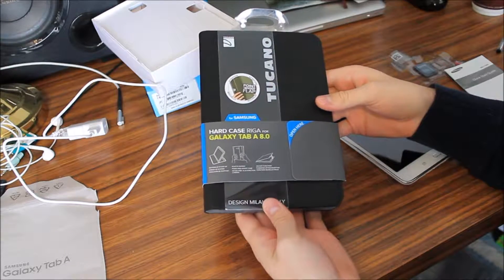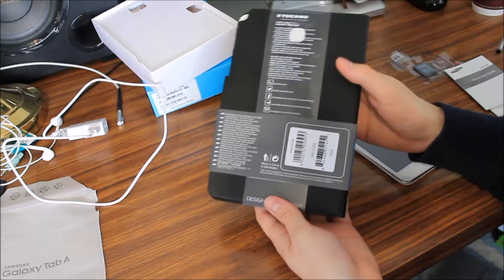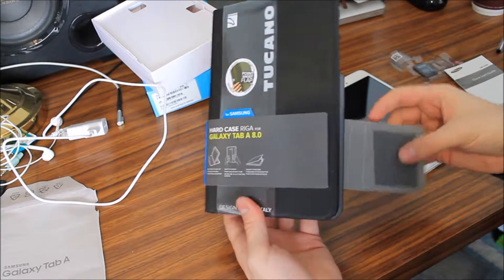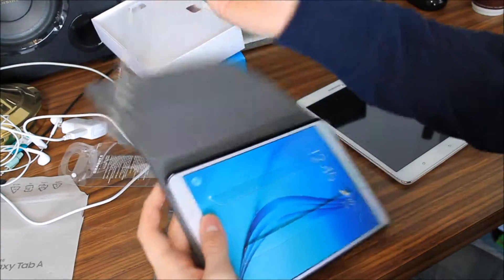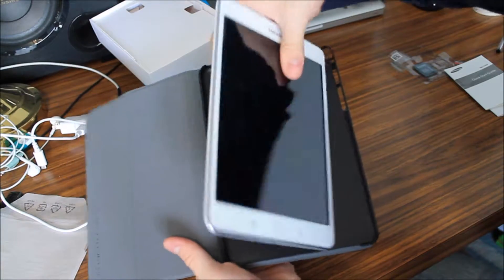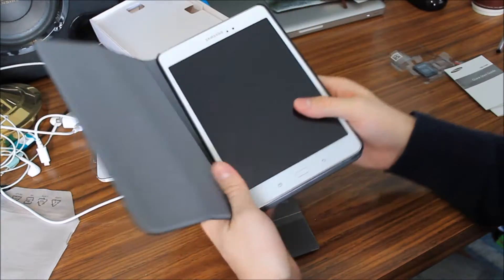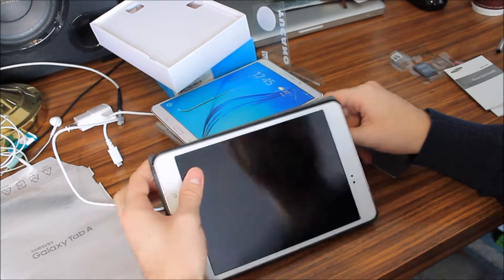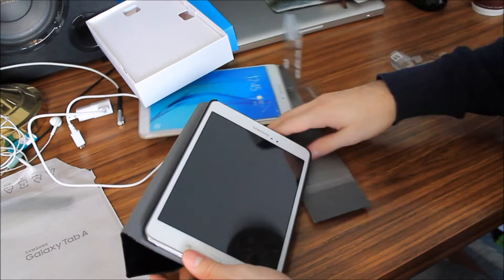Samsung Galaxy Tab A cover unboxing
Watch the unboxing of a protective cover for your Samsung Galaxy Tab A tablet